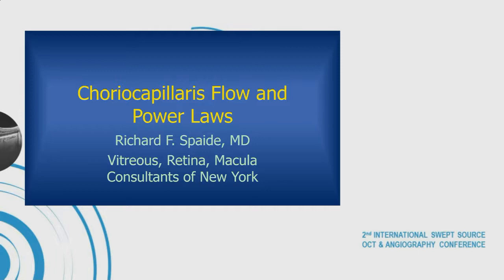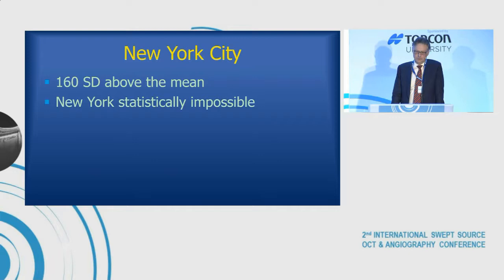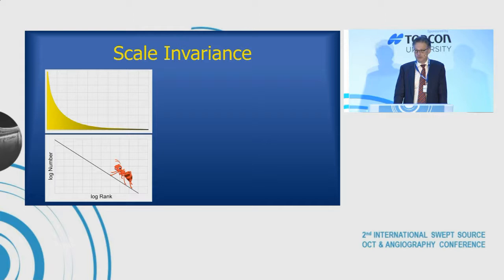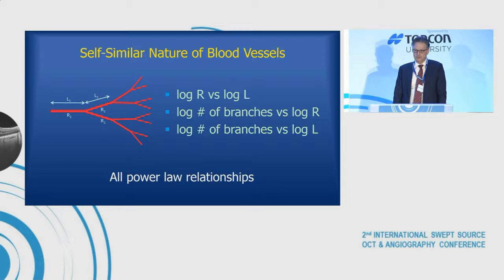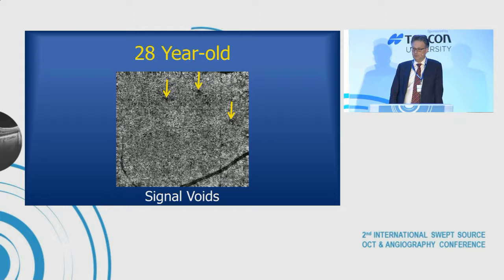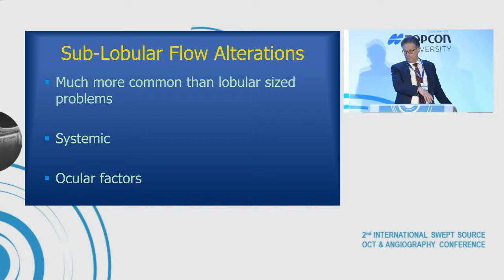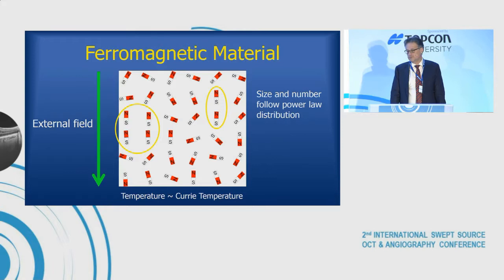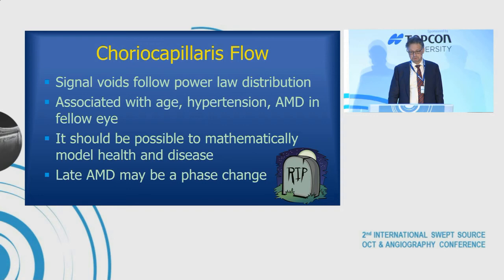ISSOCT 2018 05.1 - Presenter Richard F. Spaide, MD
-- Richard F. Spaide, MD, discusses Choriocapillaris flow at the 2nd Annual ISSOCT in Paris, France on February 16th, 2018.

to register for the 3rd Annual International Swept Source Conference taking place on February 10-11, 2019 in Fort Myers, Florida, USA.